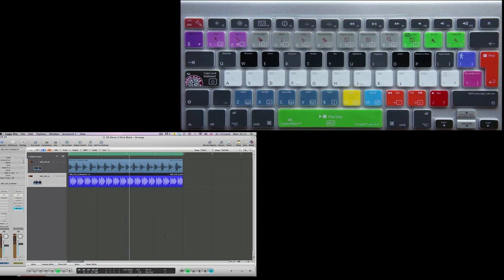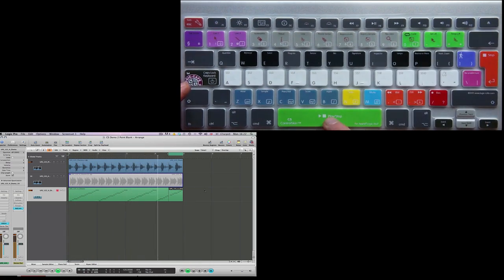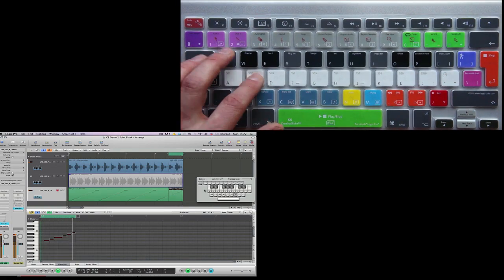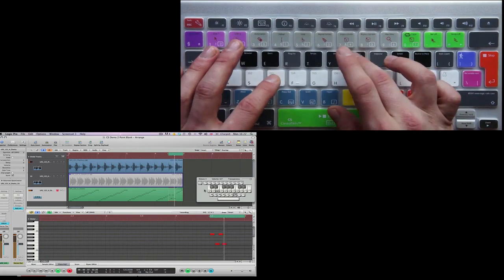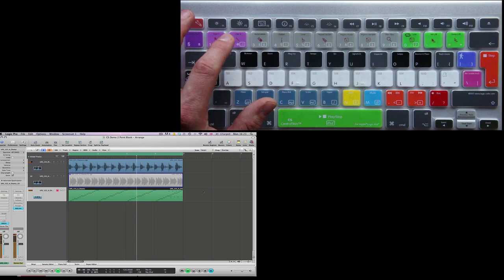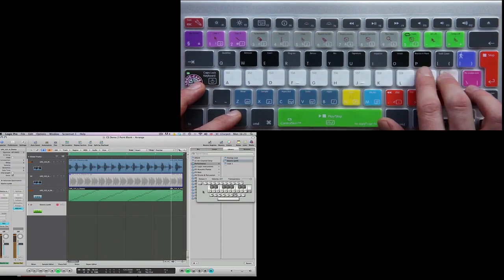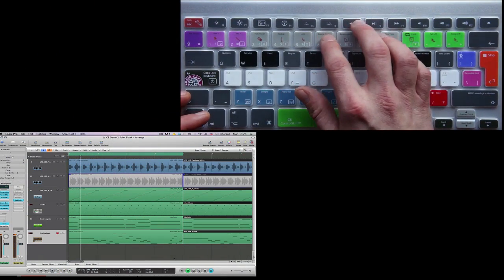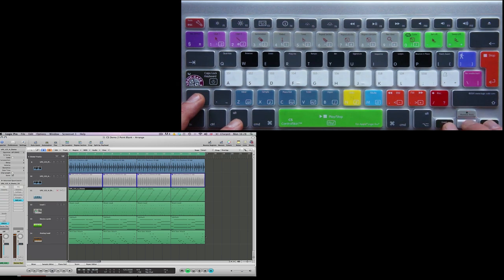Control Skin Demo for Logic Pro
Turn your existing QWERTY keyboard into a Loop Sequencer, MIDI keyboard, transport and control surface for Logic Pro with Logic Cafe's first physical product: ControlSkin

The ControlSkin's patented design is available in two versions made to fit UK/EU and USA style Mac keyoards.